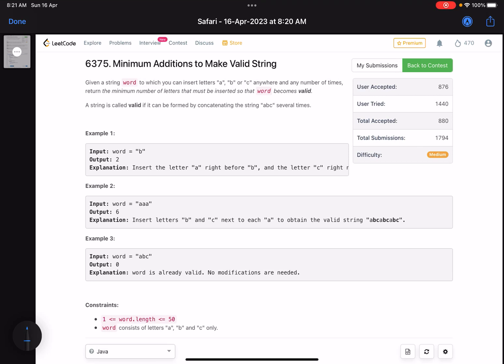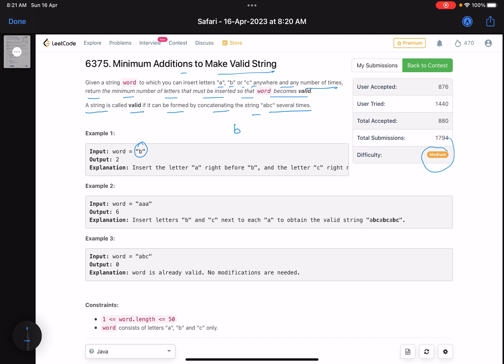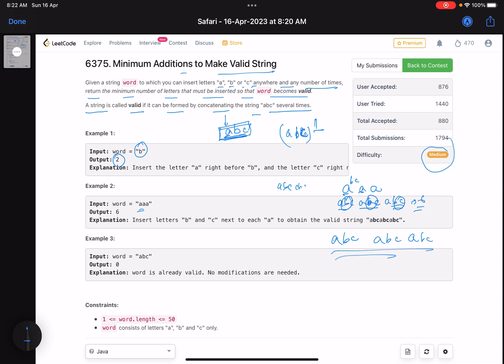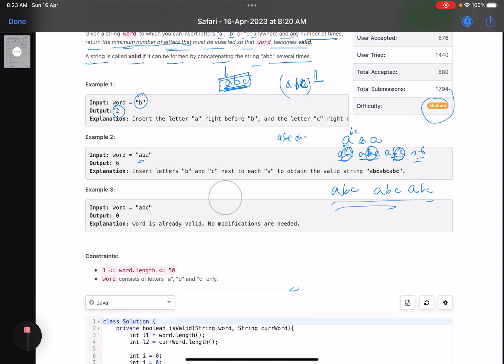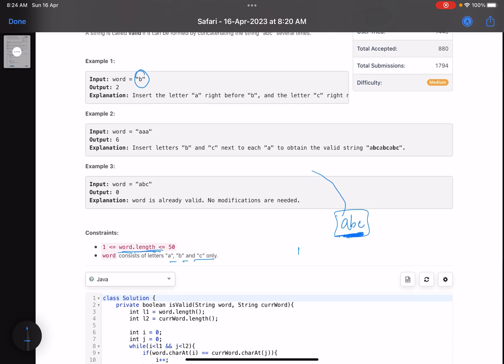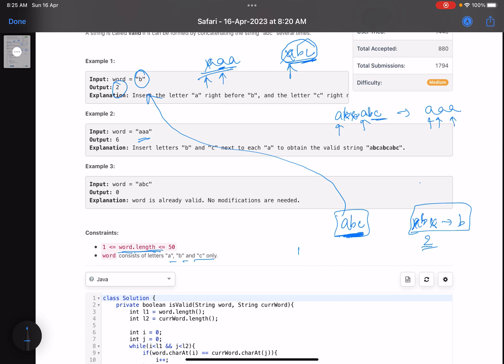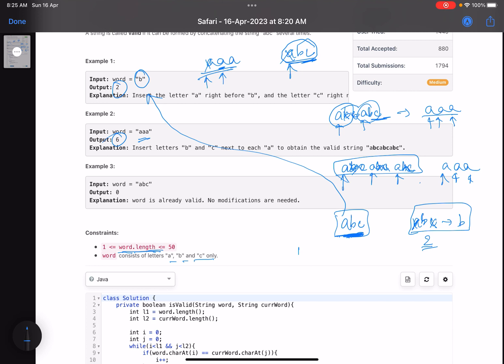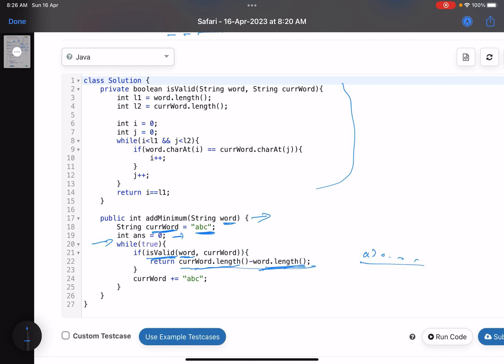Leetcode Weekly contest 341 - Medium - Minimum Additions to Make Valid String